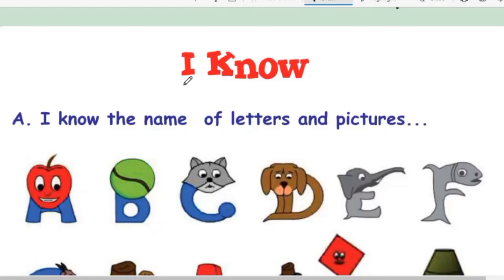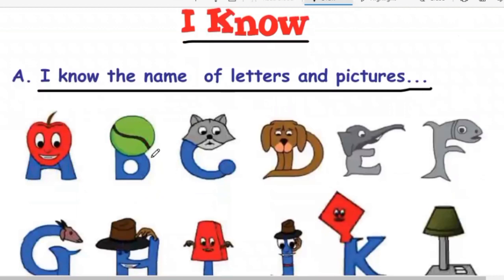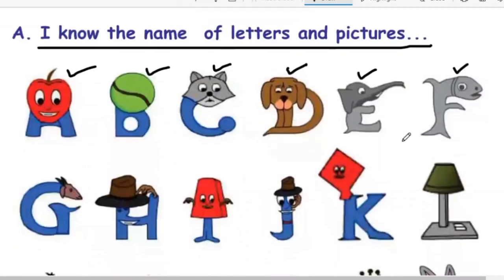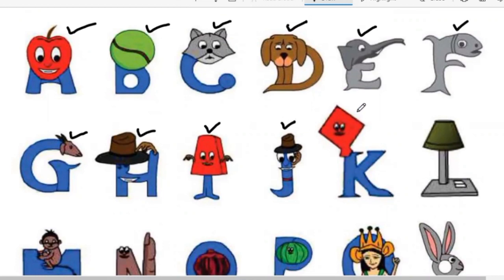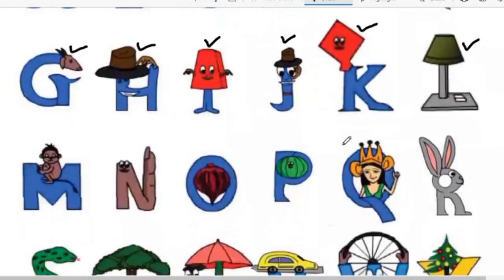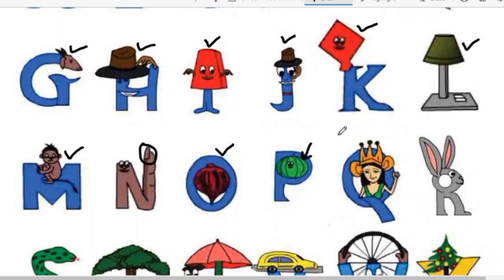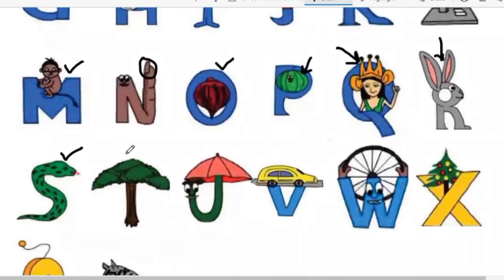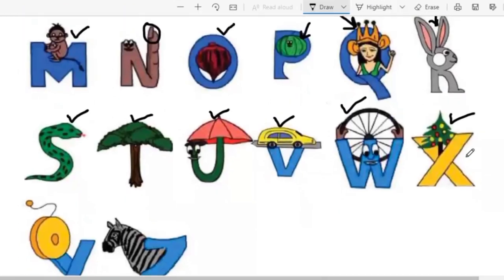'I know' unit 1 from JCERT textbook 'Sunshine' for class 2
Let's revise names of pictures with alphabets